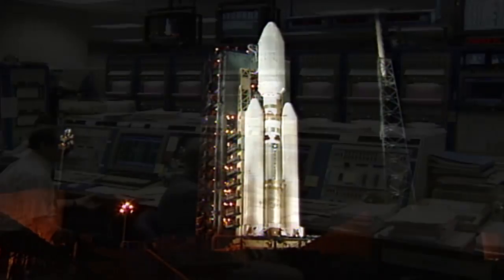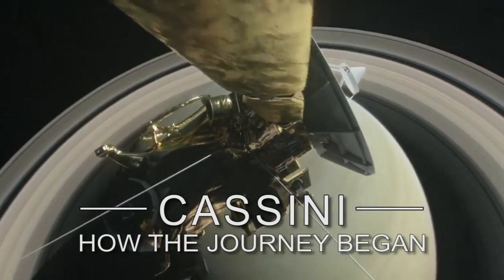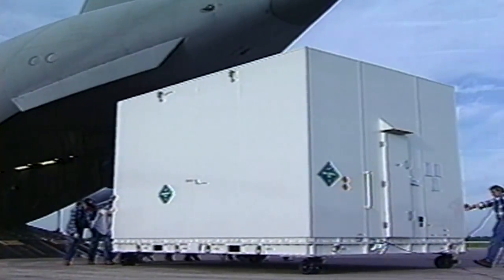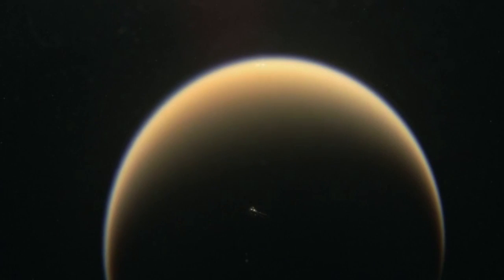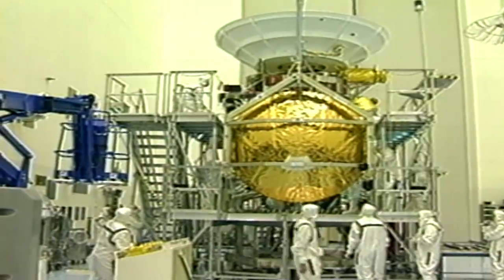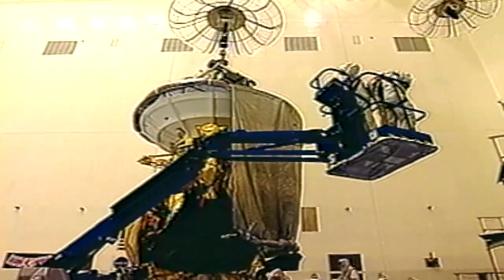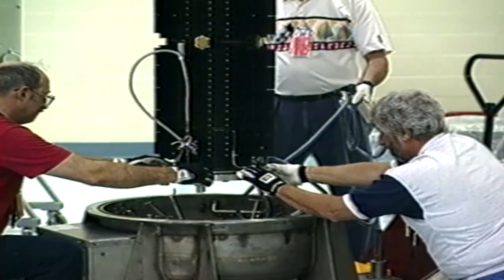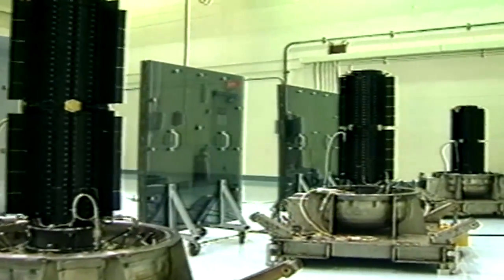Kennedy Marks 20th Anniversary of Cassini Arrival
NASA's Cassini spacecraft arrived at Kennedy Space Center 20 years ago to begin processing for launch on a mission that would see it deliver spectacular images and data from the ringed planet Saturn. As the massive spacecraft begins its final chapter, engineers at Kennedy took a look back to how their contributions to the mission began.